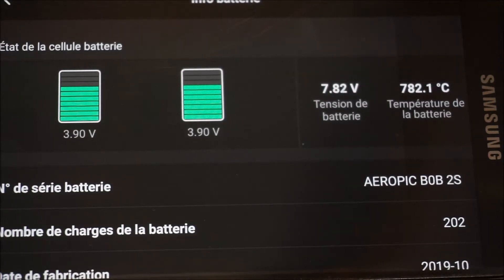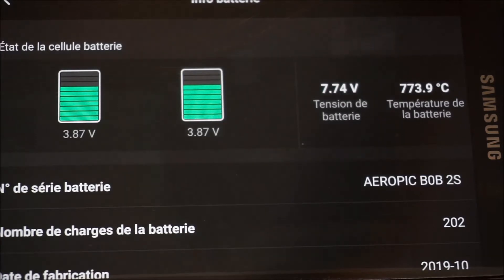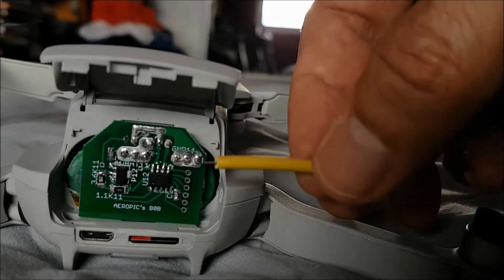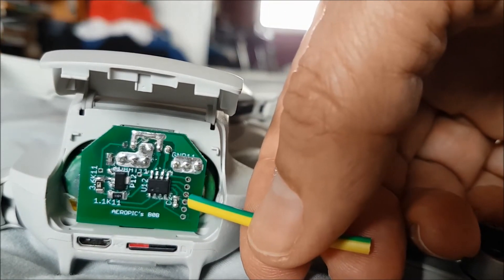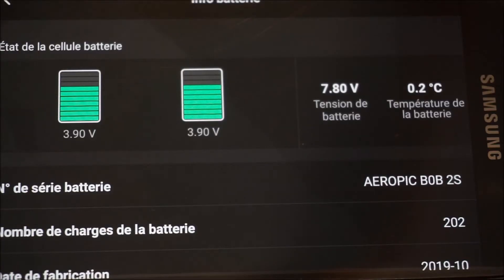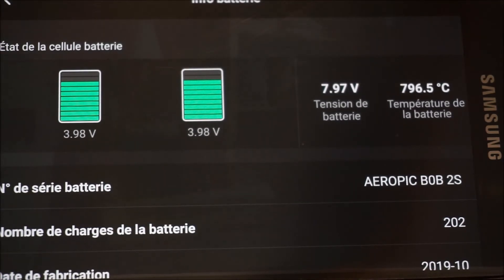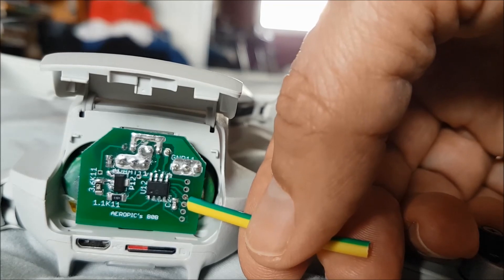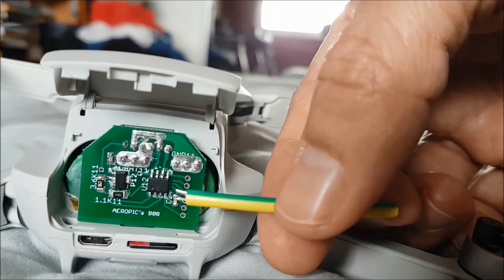Mavic Mini : B0B v202 voltage calibration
Due to components' tolerances the voltage read by B0B might in some cases be off by a few percents.
To fix this, new versions of B0B include a calibration function.

1-  read the voltage of a batt (Vbatt) with a voltmeter (with B0B installed and mini ON)
2-  read the voltage shown by B0B in the temperature field: (Vb0b)
3- compute 100*(1-Vbatt/Vb0b)  that will give you the amount of %calibration you need (ex 100*(1-Vb0b/Vbatt) = 3.1  means you need a %calibration of 3.1%
This video shows you how to store it into B0B...